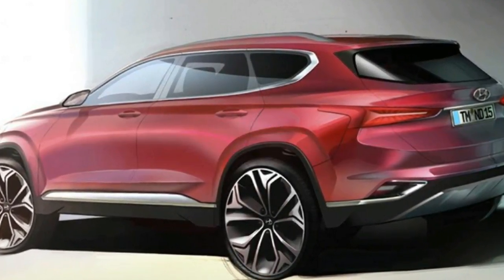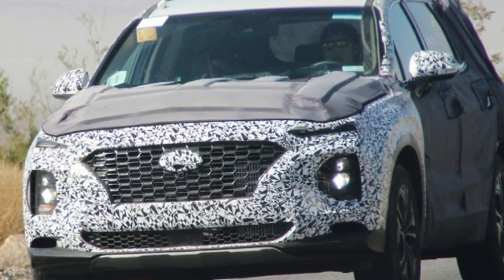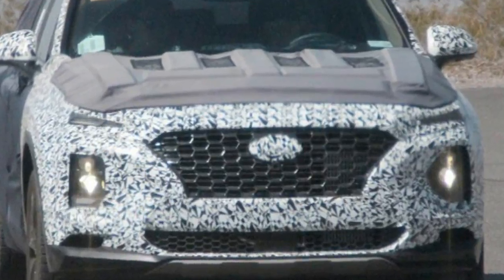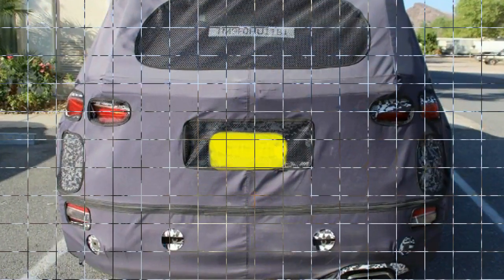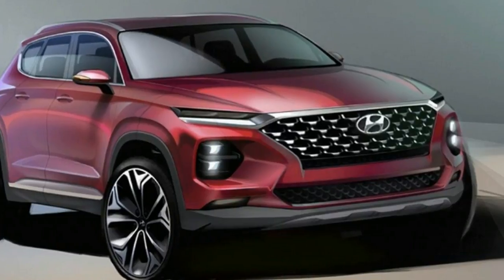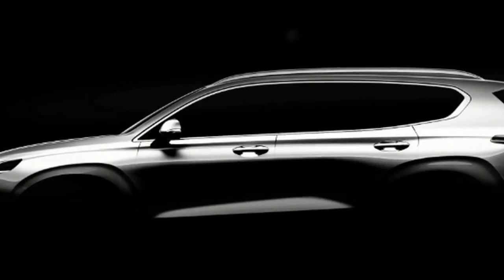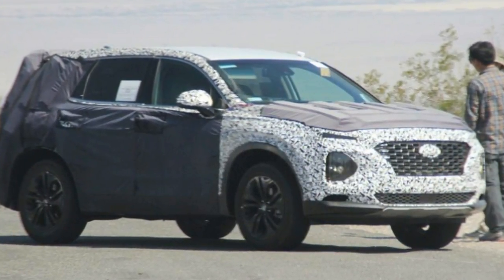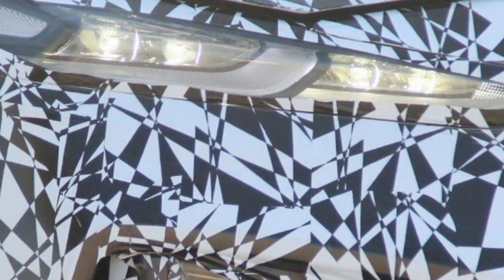New Hyundai Santa Fe SUV revealed in sketches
Hyundai's flagship seven-seat Santa Fe SUV will enter its fourth generation at the end of this year, and teaser shots show redesign
Hyundai has previewed the look of the all-new Santa Fe in a pair of revealing sketches. The seven-seat SUV will make its world debut at the Geneva Motor Show in March before going on sale in the UK later in the year.

The sketches show the new Santa Fe will adopt more angular bodywork inspired by the look of the new Kona crossover. The front headlights appear slimmer and integrate with the grille, while a chunky front bumper and LED foglamps give a more striking front end than today's model. The oversized alloys wheels are unlikely to be a representation of the showroom model's but the chrome skidplate and detailing on the sills add a sportier element.